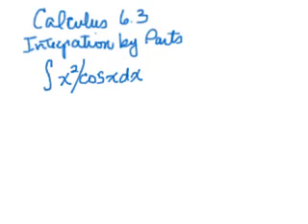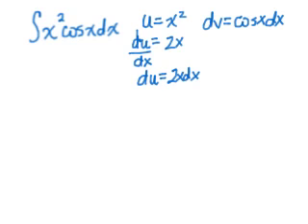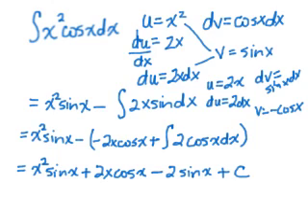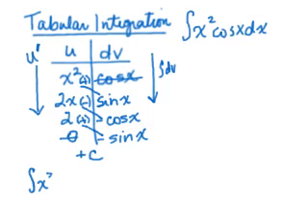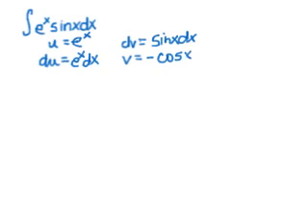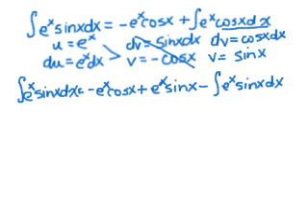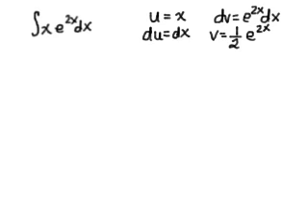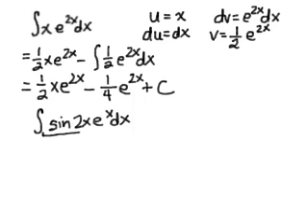Integration by parts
6.3 integration by parts, calculus